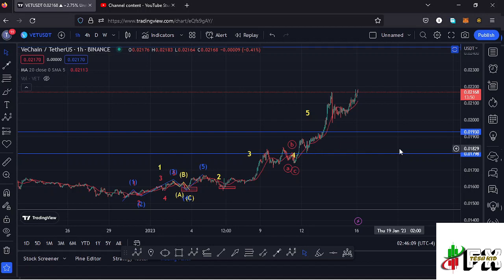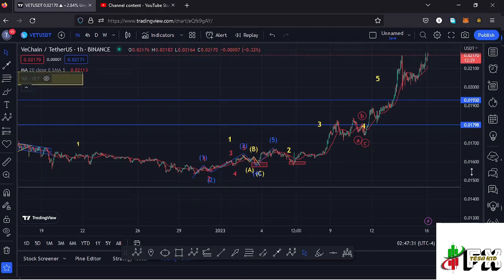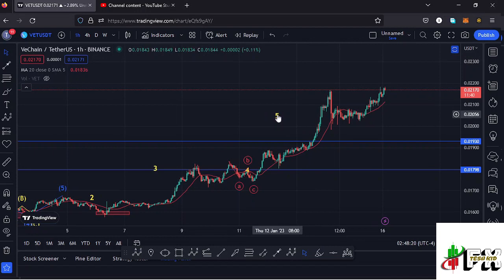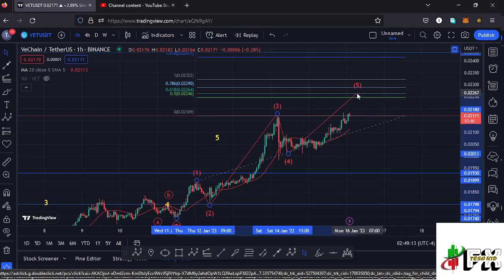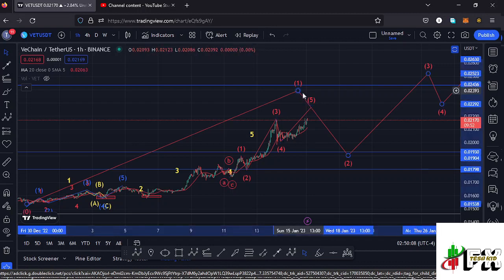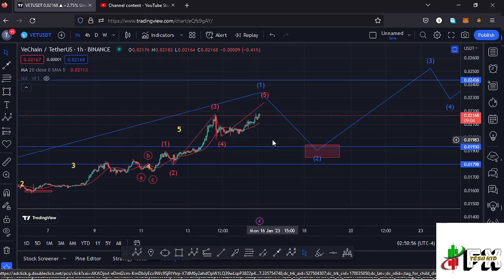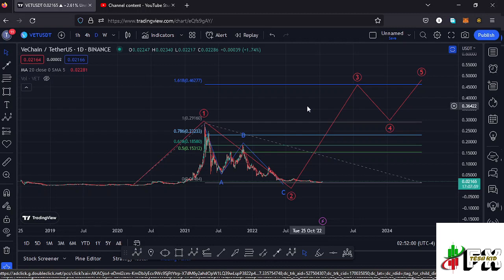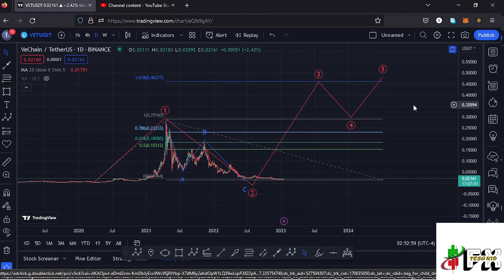🚨VECHAIN (VET) IS GEARING UP🔥 !!NEXT PRICE TARGETS PREDICTION !!GET READY NOW#vet